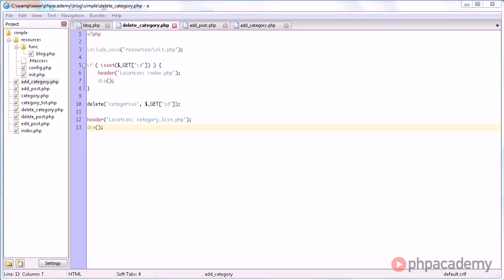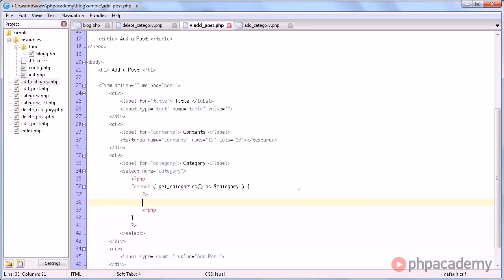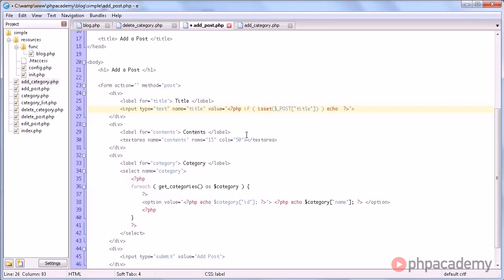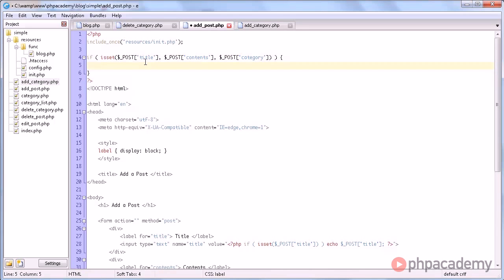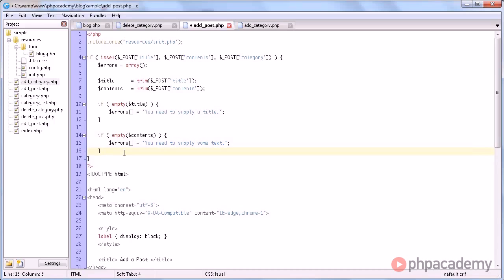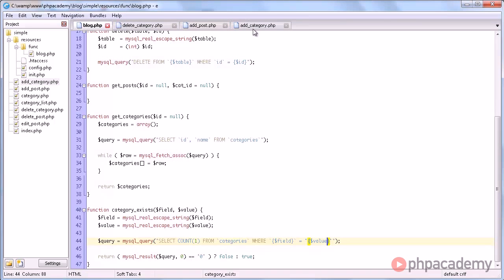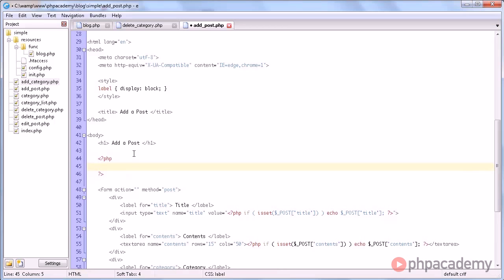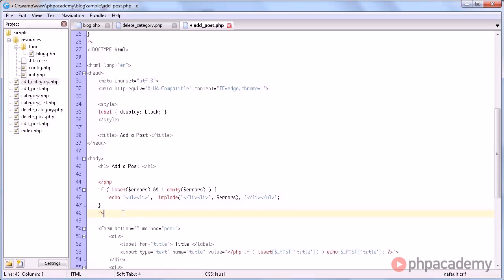PHP Tutorials Creating a Blog Part 6 11